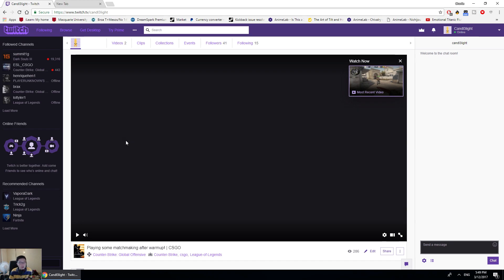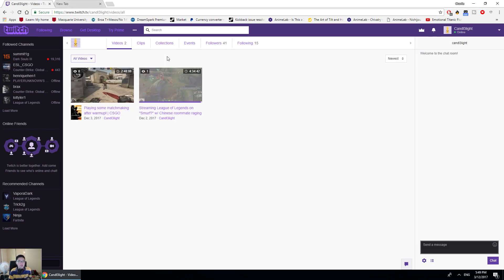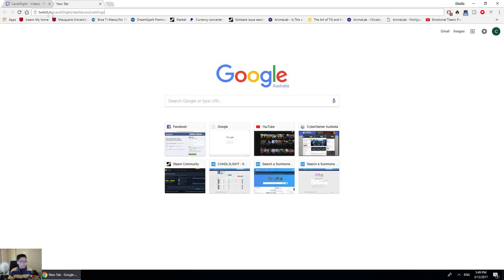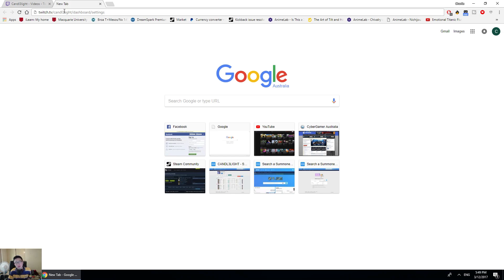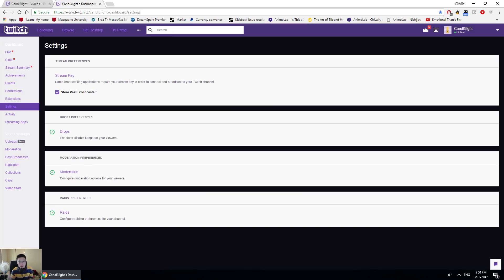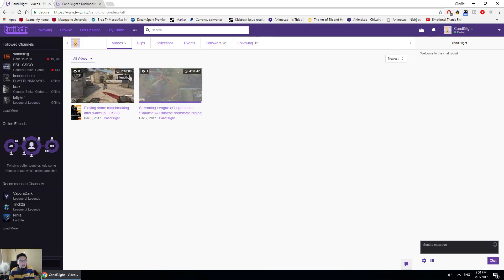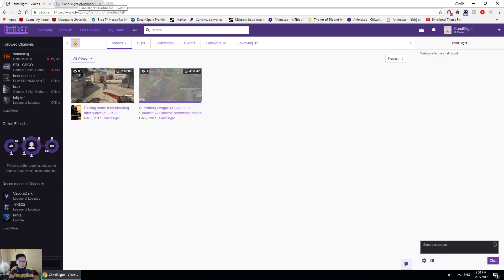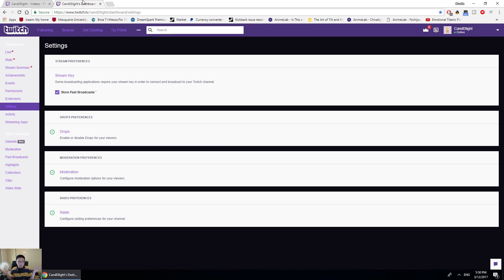How to enable Twitch.tv vods! (Only Way in 2018)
I recently started streaming, and I couldn't find a way to enable twitch vods, but I finally found out how!